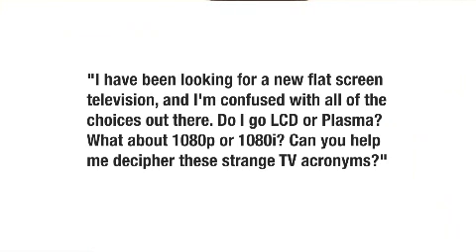Bigger Better or Both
Computers used to be the size of a house, why shouldn't you TV?